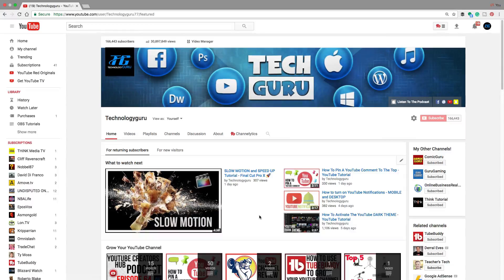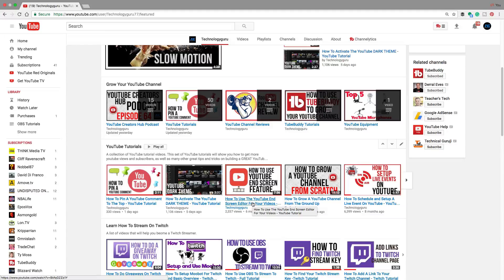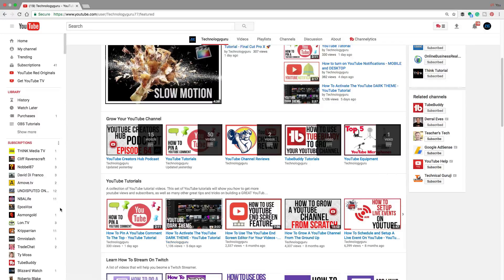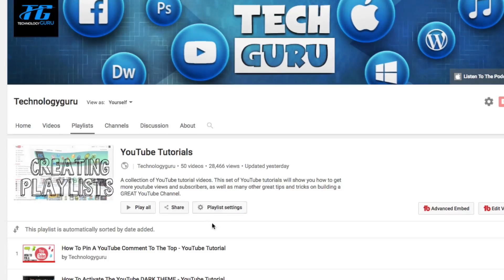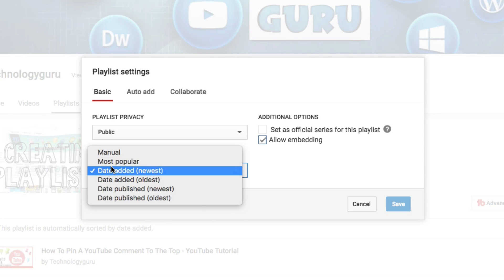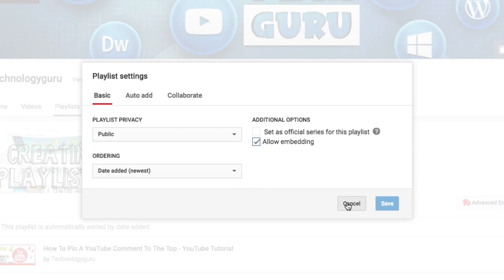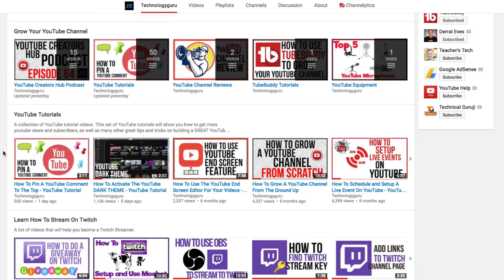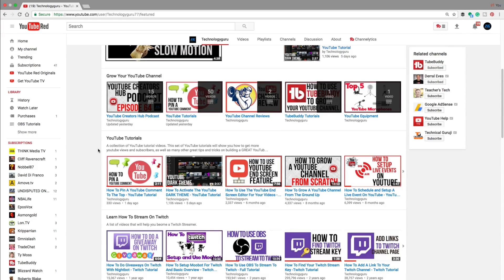How To Organize Your Videos In YouTube Playlists - YouTube Tutorial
dmporter74